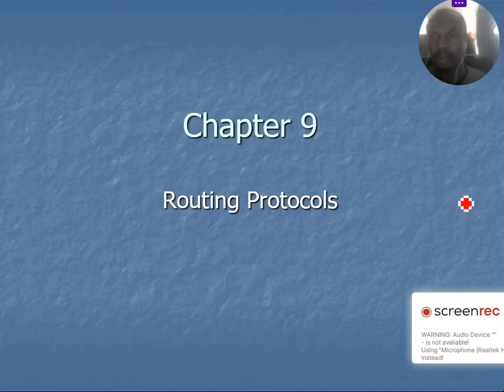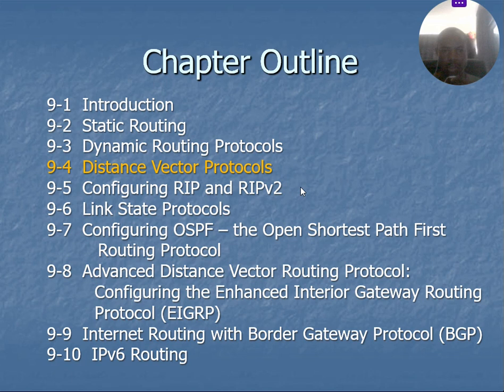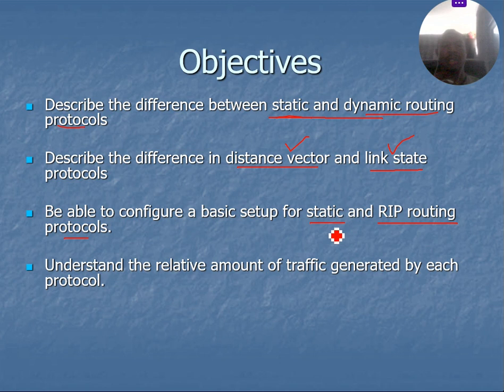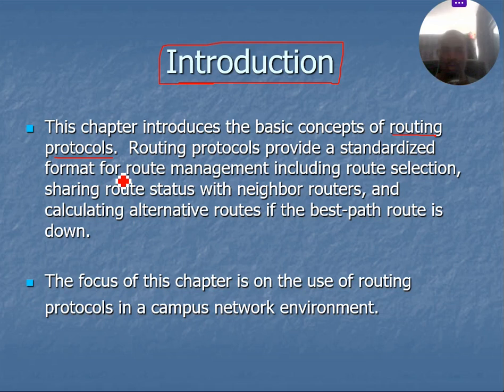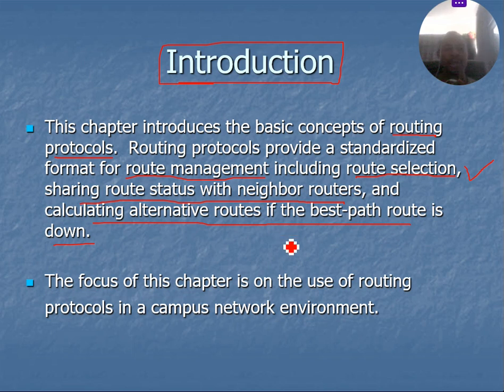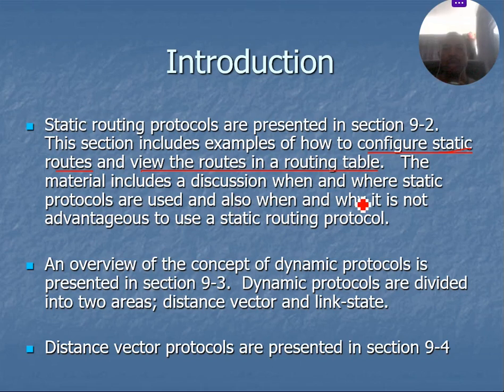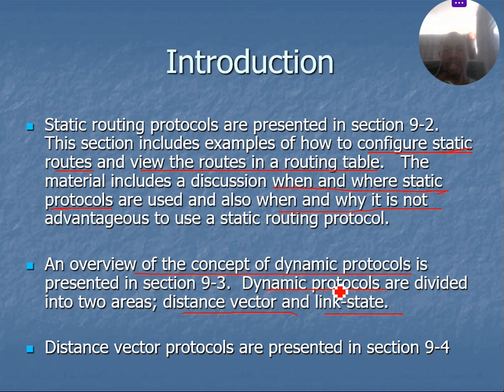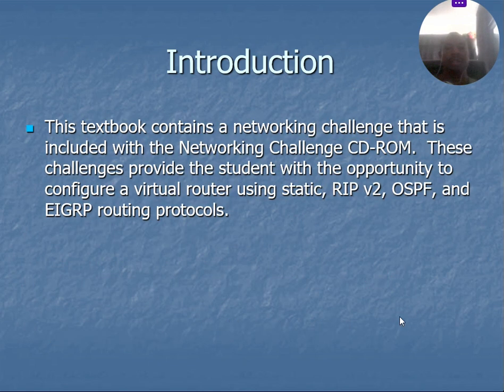Chapter 9 L1 Introduction to Routing Protocols by Professor Abdulwahab Eedriss Deji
Study with Waidsum University, the fastest emerging world's technological innovation and entrepreneurial learning community.